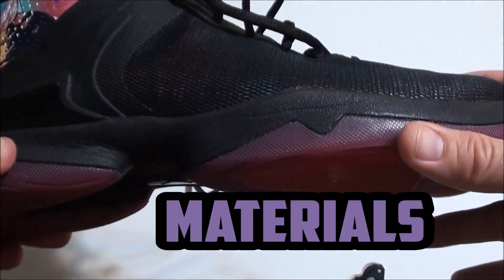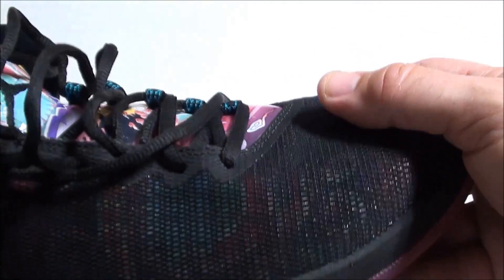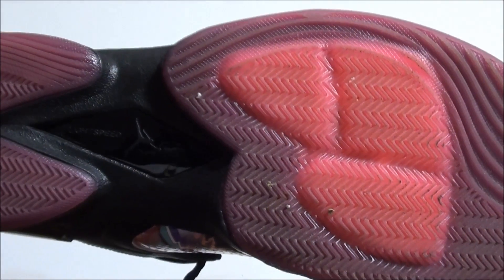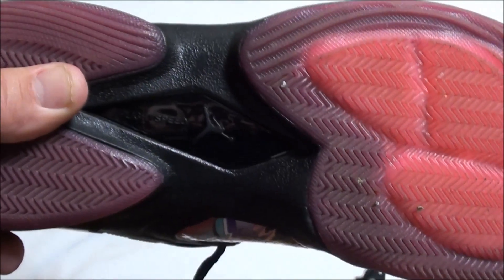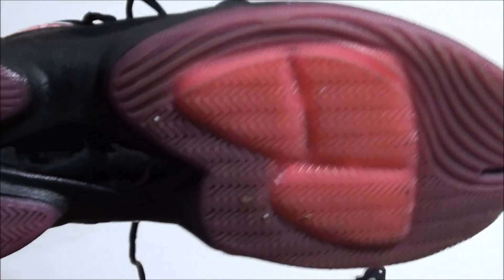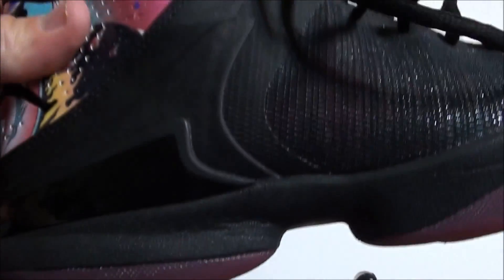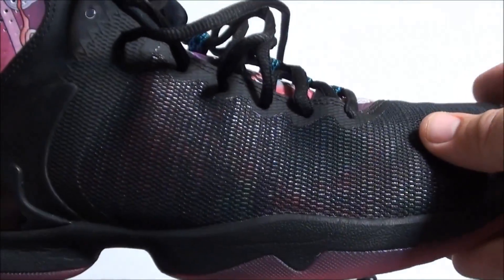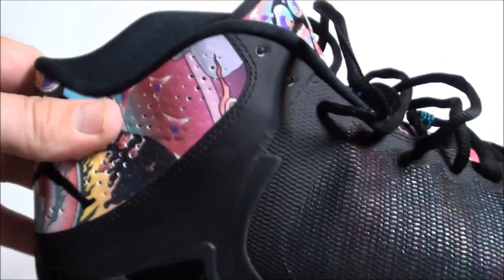Jordan Brand Super.Fly 4 PO - Weartesters Performance Review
Jordan Brand Super.Fly 4 PO - Weartesters Performance Review of the Chinese New Year Super.Fly 4 PO. Updated and improved and ready for the playoffs.